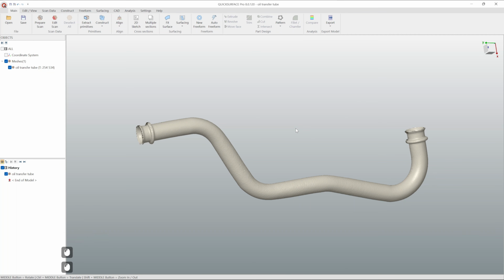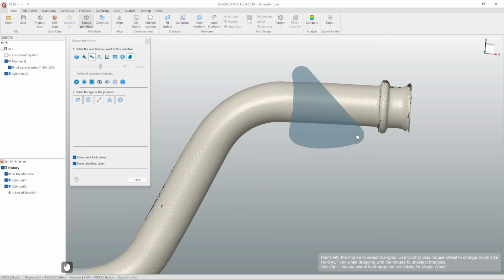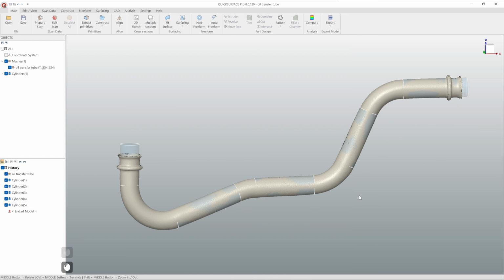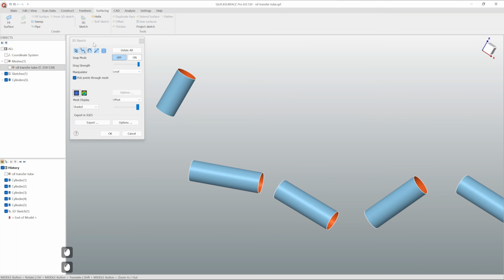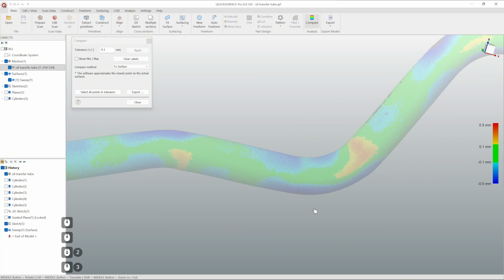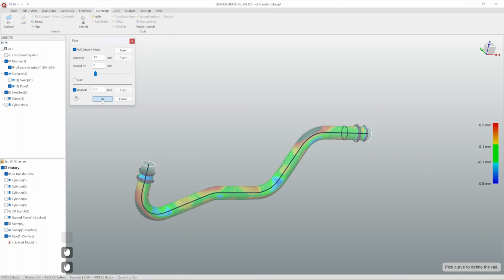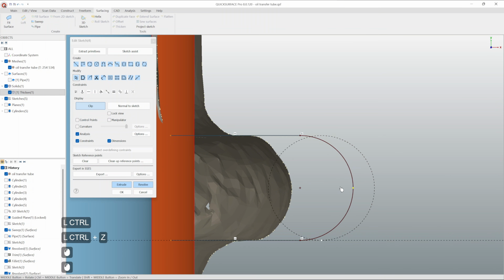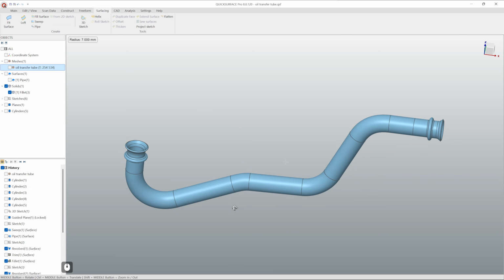Workflow: Reverse Engineering a Bent Oil Transfer Pipe from a 3D Scan | QUICKSURFACE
In this QUICKSURFACE workflow demonstration, we reverse engineer a bent pipe from noisy 3D scan data and rebuild it as an accurate, editable CAD model.

Bent pipes can be challenging because the bends may be slightly compressed, twisted or warped during manufacturing. Instead of copying every imperfection, this workflow focuses on recovering the original design intent and creating a clean model suitable for further editing or manufacturing.

The process begins by fitting cylindrical primitives to the scan and using them to align the mesh with the coordinate system. We then explore three different methods for reconstructing the pipe geometry:

• Connecting fitted cylindrical surfaces with lofts
• Extracting the cylinder centre lines and creating a swept surface
• Creating a pipe directly along a reconstructed 3D path

The workflow also demonstrates how to adjust the bend curves using deviation analysis, reconstruct the flared pipe ends, add the correct wall thickness, create the retaining lips and finish the model with fillets.

Chapters:

00:00 - Introduction
00:33 - Aligning the 3D Scan to the Coordinate System
02:35 - Extracting Cylinders from the Scan Mesh
04:35 - Preparing the Tube for Surface Reconstruction
06:32 -  Surface Reconstruction with Loft
09:05 - Extracting Tube Axes & Creating Blend Curves
11:02 - Creating the Tube with a Sweep Surface
12:15 - Refining the Sweep to Match the Scan
15:06 - Modeling the Flared Tube Ends
17:20 - Thickening the Tube & Creating Seal Supports
19:20 - Final Scan-to-CAD Result

QUICKSURFACE helps engineers convert 3D scan meshes into accurate, editable CAD models using parametric and freeform modelling tools.